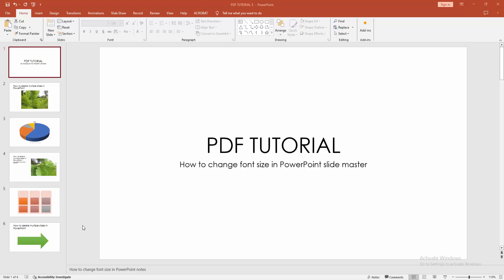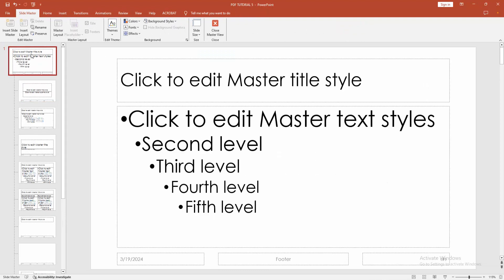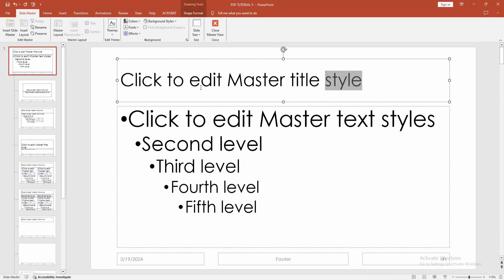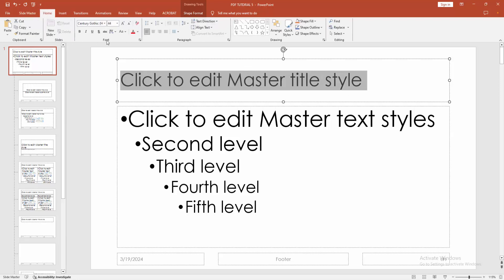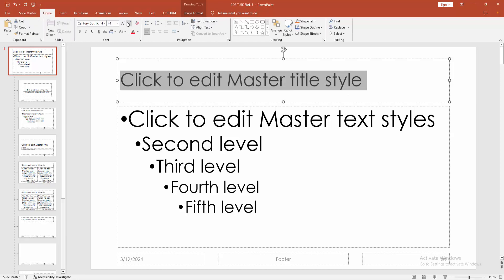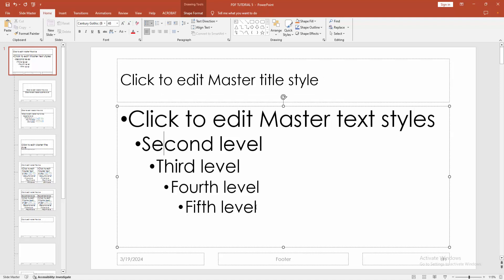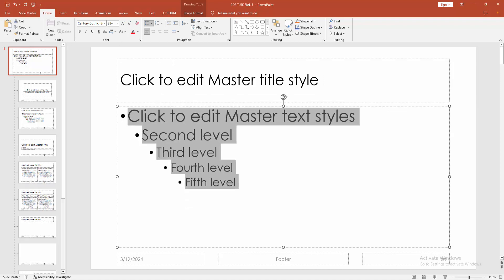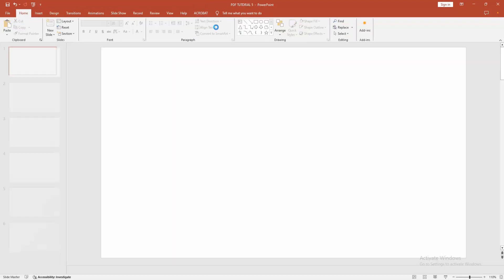How to change font size in PowerPoint slide master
Assalamu Walaikum,
In this video I will show you, How to change font size in PowerPoint slide master.  Let's get started.